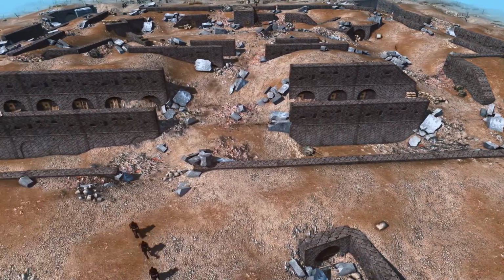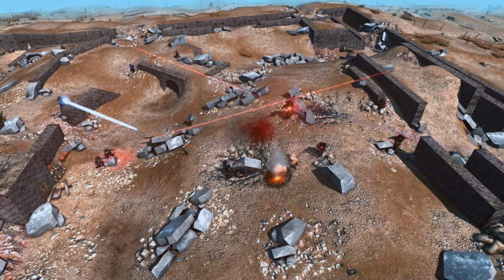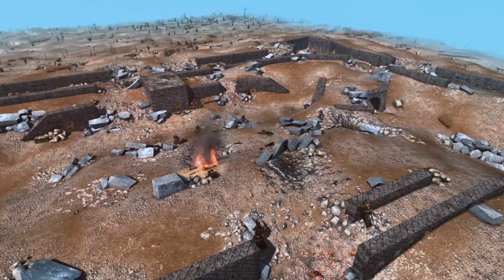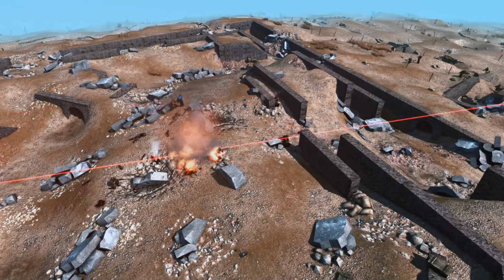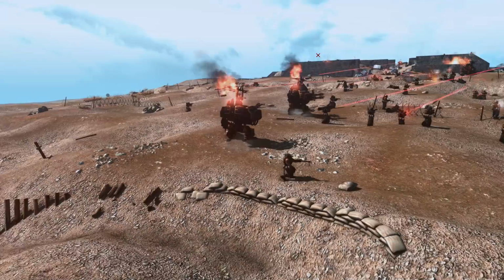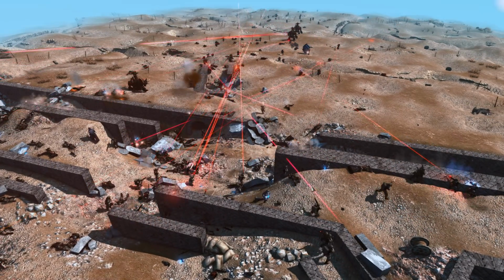INSANE WARHAMMER 40K FORT BATTLE - Warhammer 40k Mod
Back on what I believe is the best map of 2019, seen in several videos uploaded last year. It brought us some of the most intense action, no matter the mod or setting. Imperial Guardsmen and Chaos Cultist will be battling for control of th Fort. Heavy Dreadnoughts, Space Marines and Traitor Marines will also take part of this Epic struggle! I hope this Warhammer 40k Battle hits all the spots! Part 2 coming soon.

Mod: Warhammer 40k Mod (W40k) for Men of War Assault Squad 2 (MOWAS2)